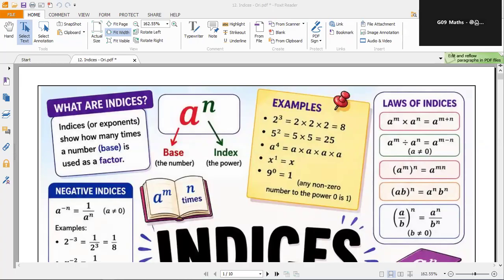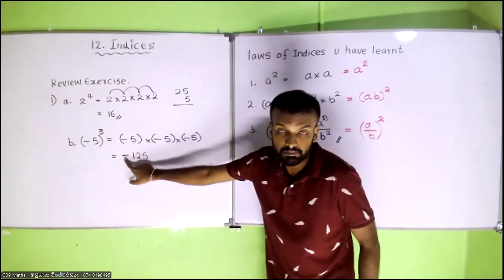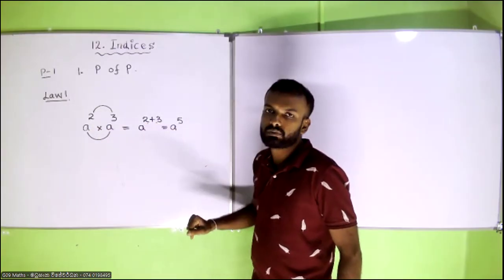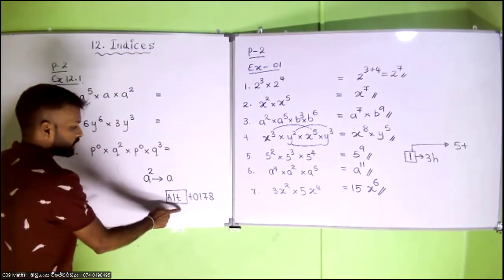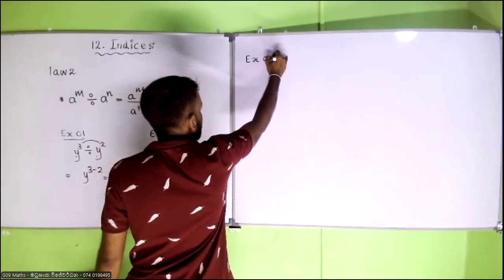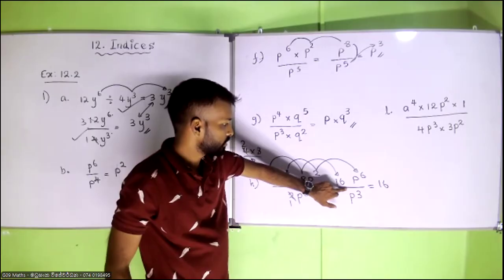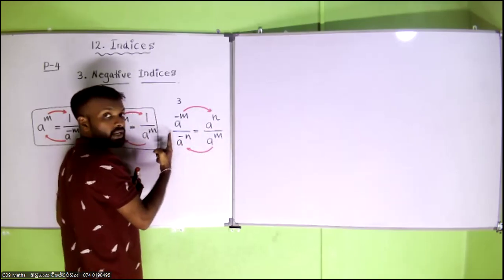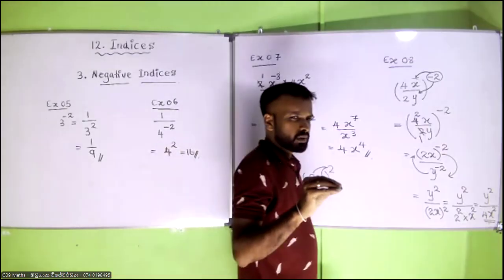🟢INDICES Lesson | Grade 09 | Part 1| English Medium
Lesson 12 : Indices - Part 01
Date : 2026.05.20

🟢 GRADE 09 MATHEMATICS – MASTERING LESSON " INDICES " EASY WAY🔵

📚 Master the skill of rearranging "  INDICES " and applying them in practical situations!